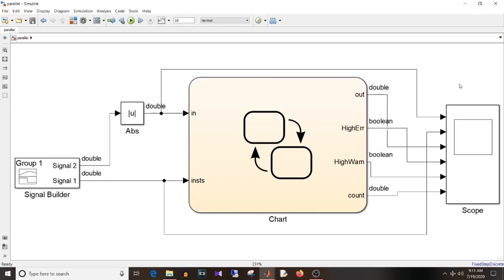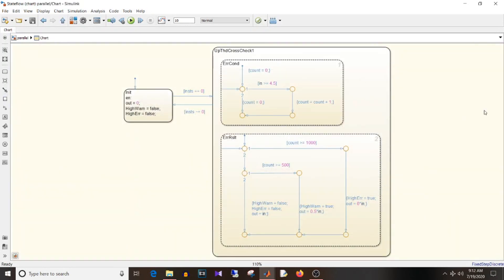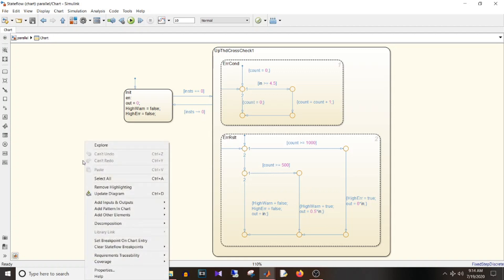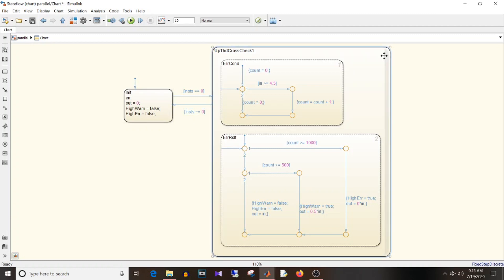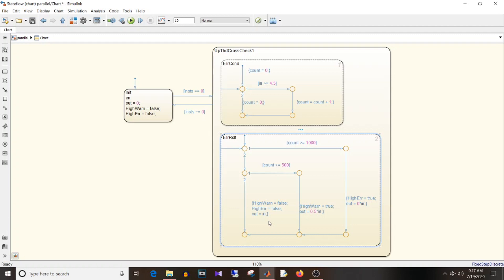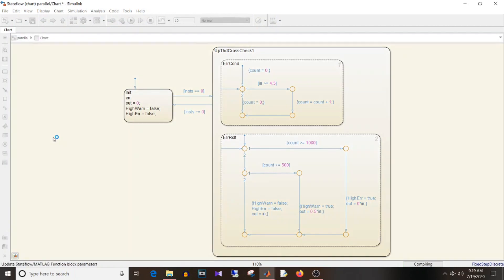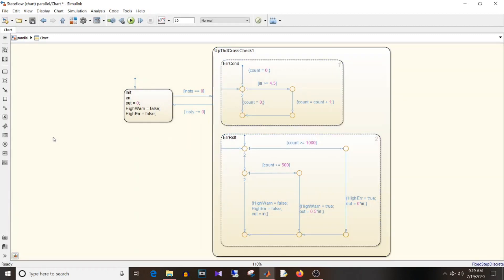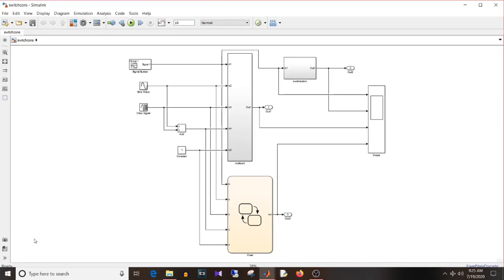Simulink Tutorial - 66 - MBD Interview Questions | Part 7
MBD Interview Questions: Part 7

In this video, I have explained answers to questions which are asked in MBD (model based development) interviews.

These questions are usually asked to fresher or 1 or 2 year experienced person. If your experience is more than that, then of course you are expected to prepare for the domain in which you work.